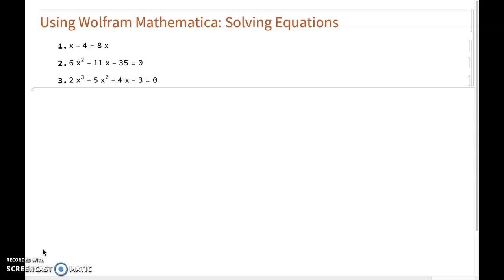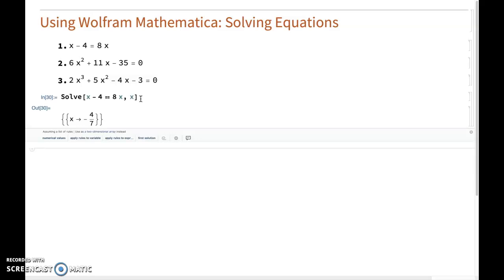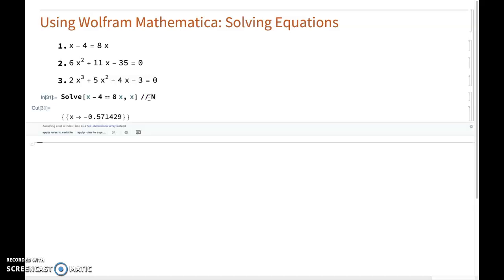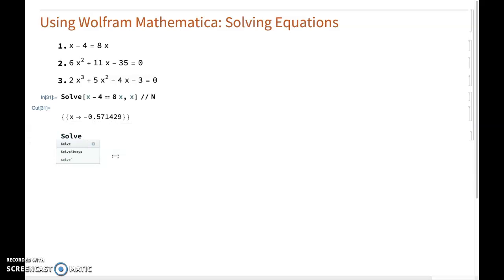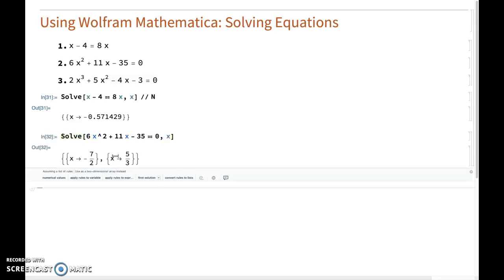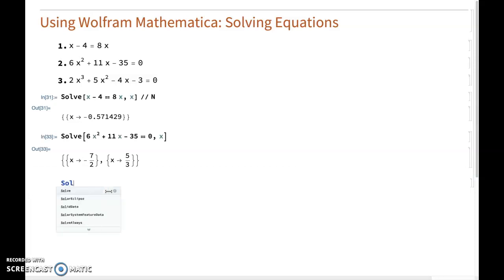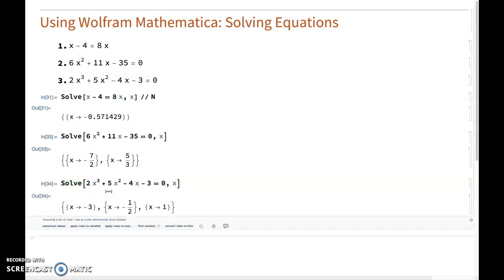Mathematica: Solving Algebraic Equations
In this Video, you will learn how to use Mathematica in Solving Algebraic Equations